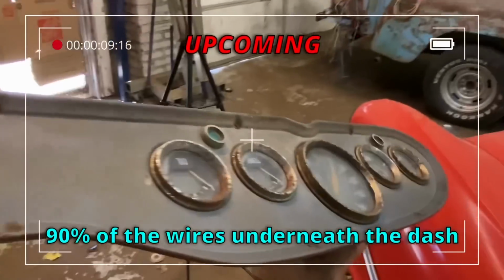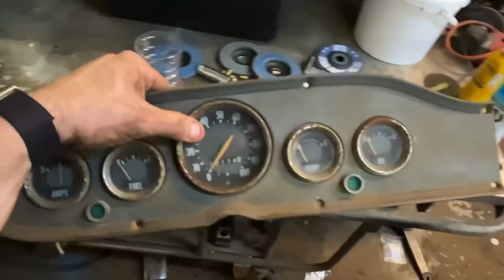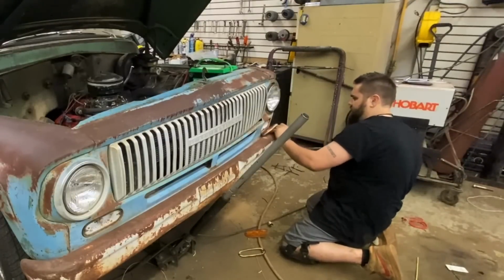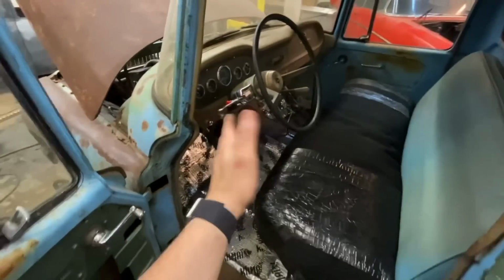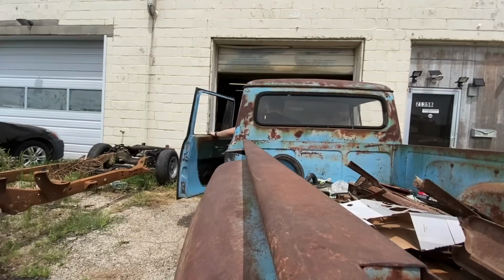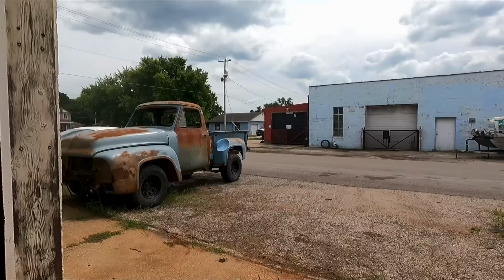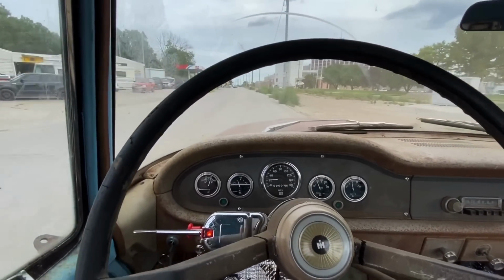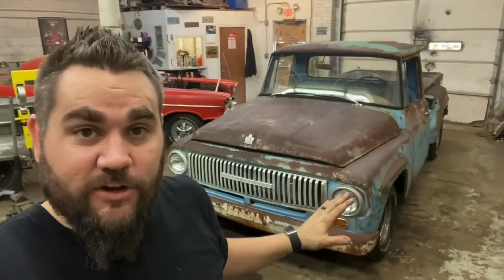ABANDONED 65 TRUCK BUILD IS FINISHED! KUSTOM HOT ROD FRAME, ENGINE, BRAKES & SUSPENSION! RAT PATINA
In this video i finished the 65 international build!! This build ended up being a lot more work then i expected, but she’s finally all done!